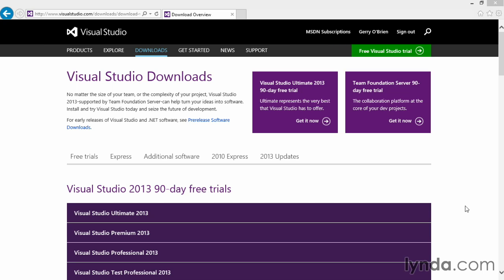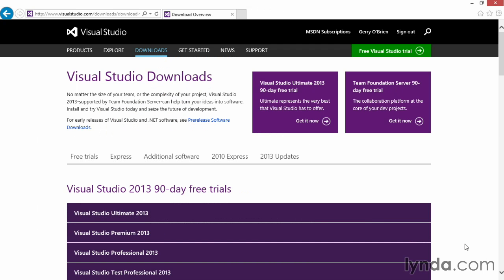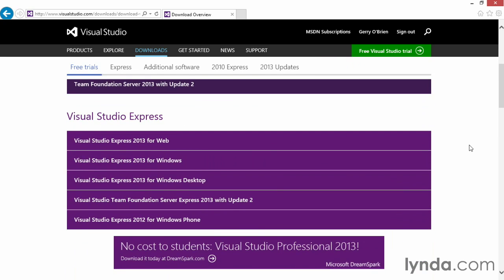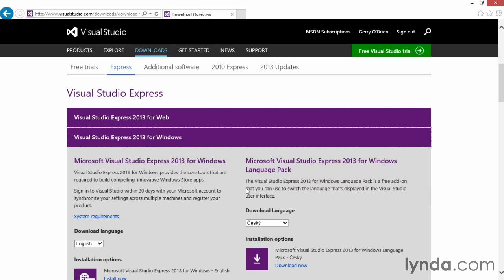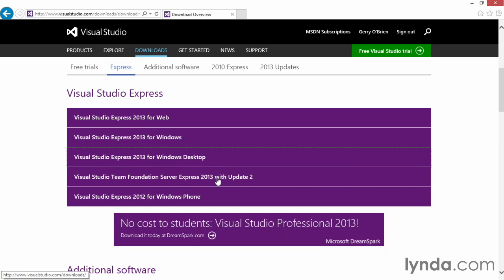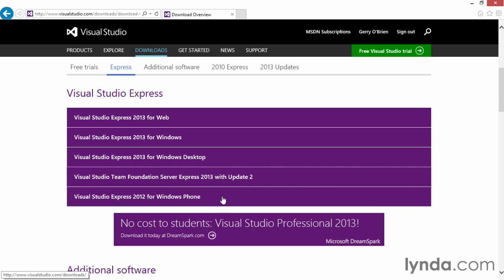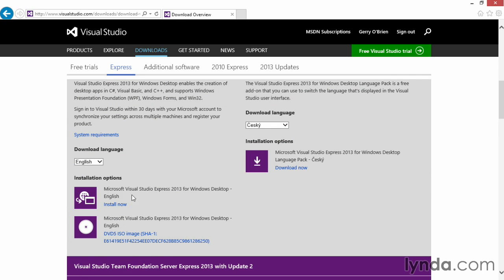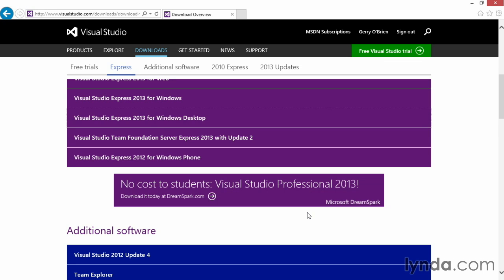02 02 Installing C#